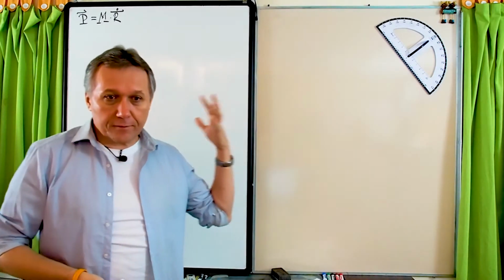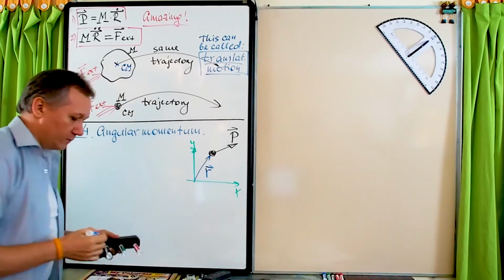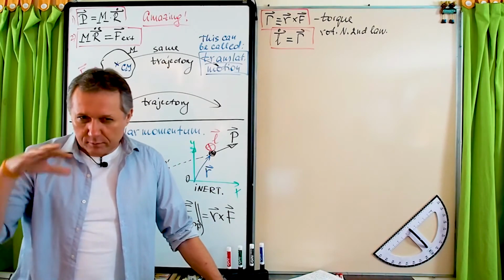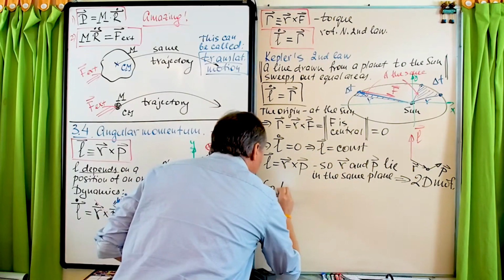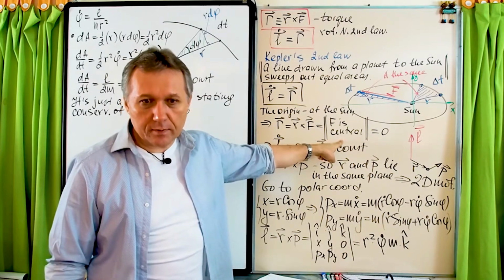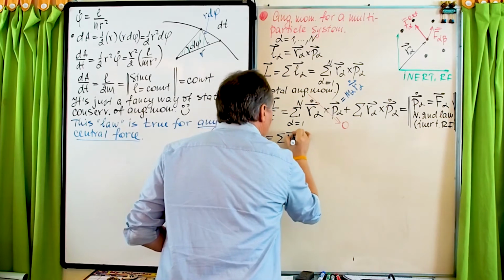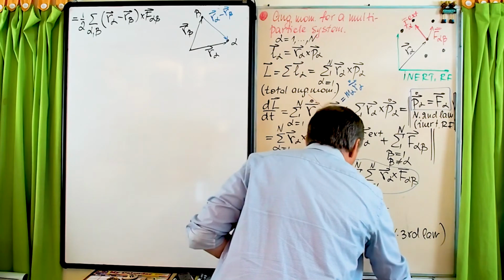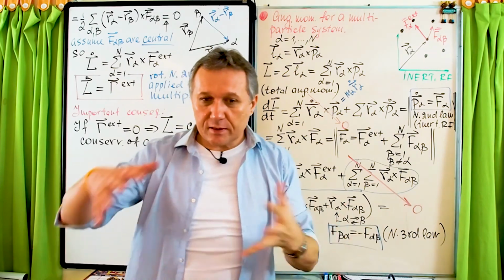Lecture 5 Angular Momentum (CM F20)